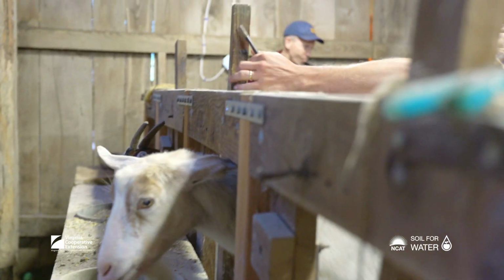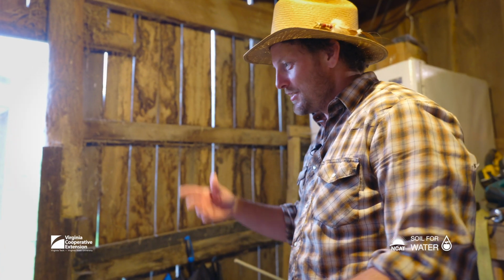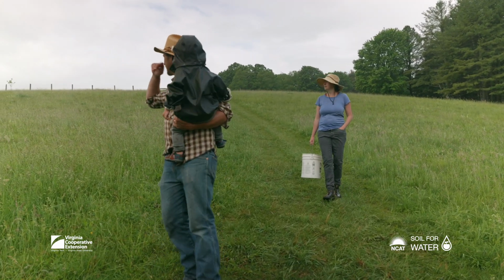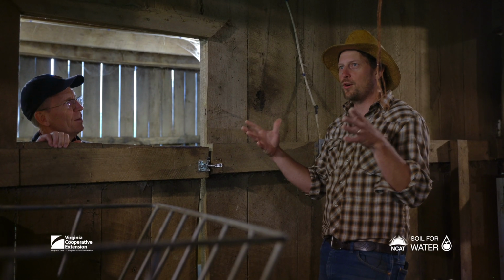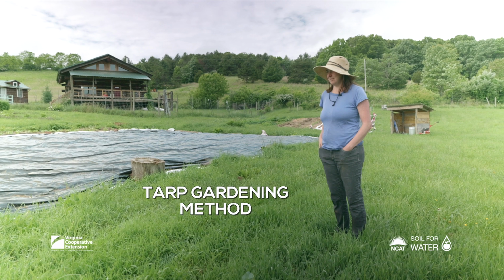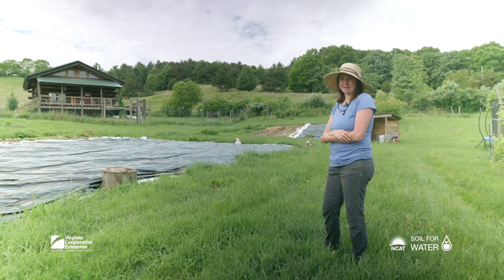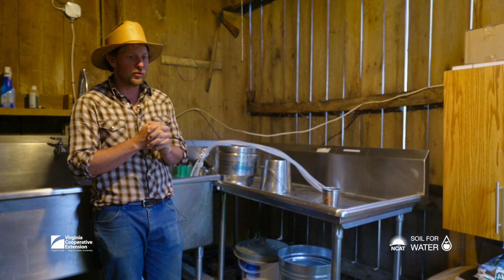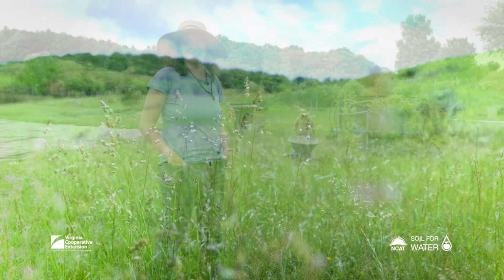Singing Spring Farm: A Soil for Water Case Study - Short Version (SPES-646-ANP)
Adam Taylor and Elizabeth Spellman-Taylor co-operate Singing Spring Farm, which is in the Sinking Creek Valley in Craig County, Virginia. Adam and Elizabeth’s goal is to be a whole, complete diet farm that offers heirloom fruits and vegetables; goat milk, kefir, and cheese; culinary and medicinal herbs; eggs; and pastured, lamb, goat, and poultry. Agroforestry and permaculture are important themes on their farm as they seek to protect the Singing Spring on their farm, create community, and live out paradise gardening. Adam’s experience interning on a farm in southwest Virginia and being a Peace Corps volunteer in Zambia profoundly impacted how he views farming, while Elizabeth has a deep conservation ethic in agricultural land protection and agrarian commons. For each of them, Joe Hollis’s essays and musings on Paradise Gardening were instrumental for their vision of a family lifestyle that was balanced with everyday practices.

Virginia Cooperative Extension is a partnership of Virginia Tech, Virginia State University, the U.S. Department of Agriculture, and local governments. Its programs and employment are open to all, regardless of age, color, disability, sex (including pregnancy), gender, gender identity, gender expression, genetic information, ethnicity or national origin, political affiliation, race, religion, sexual orientation, or military status, or any other basis protected by law.